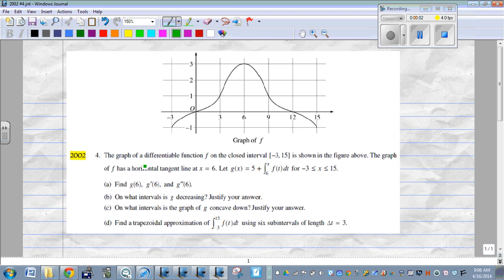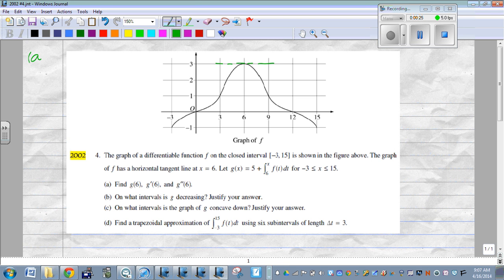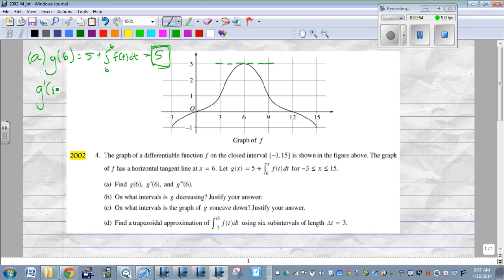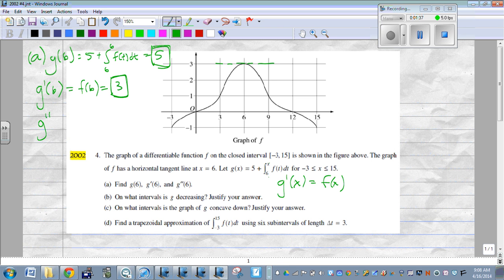2002 #4 part a